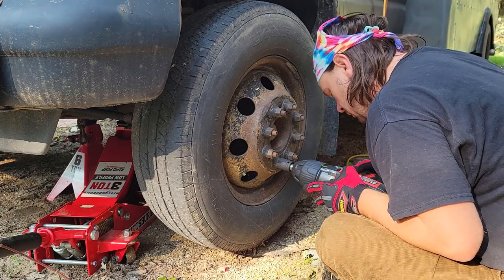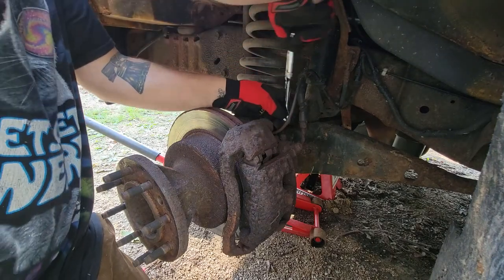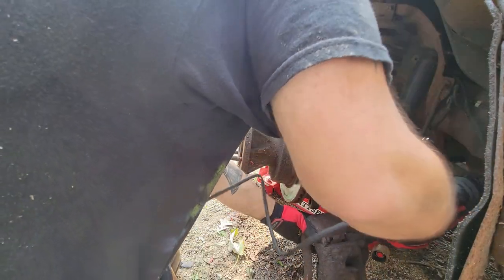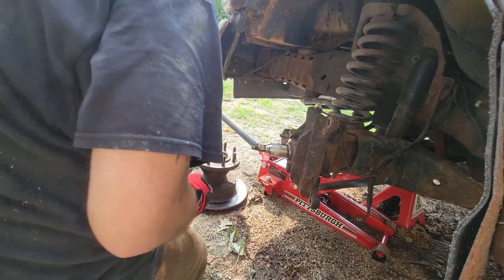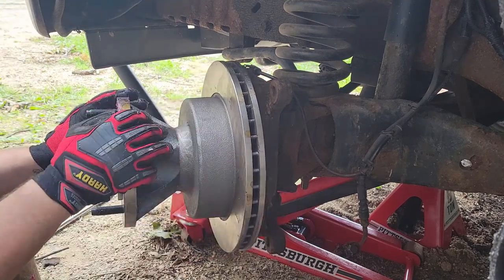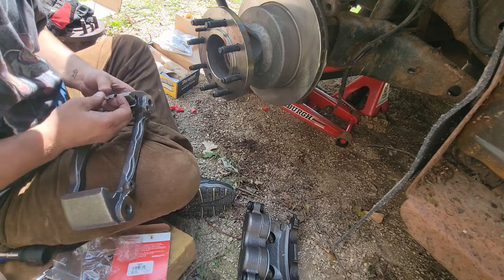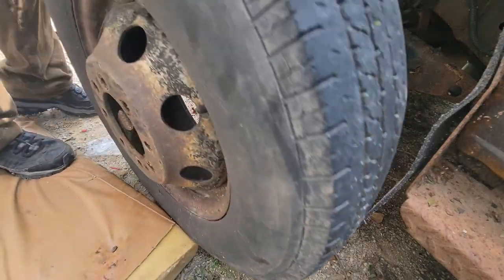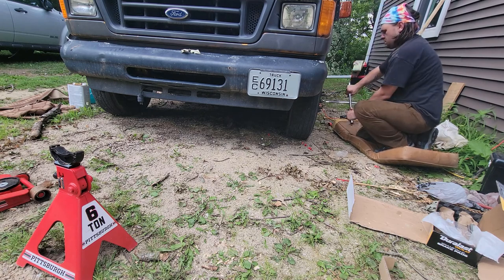How to Change your front brakes- 2005 Ford E450 Dual Super Duty short bus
Changing out the Rotors, brake pads, and calipers on a 2005 Ford E450 super duty bus.